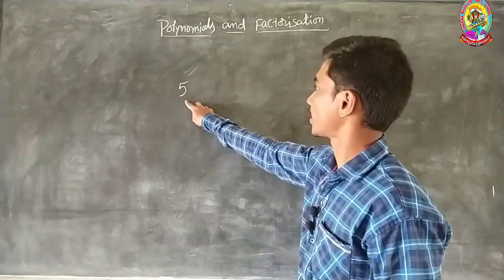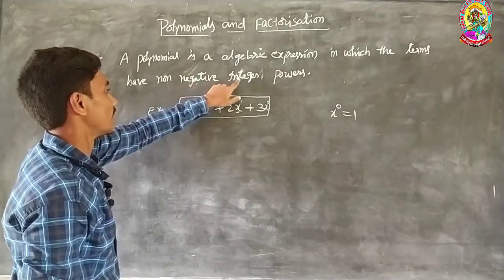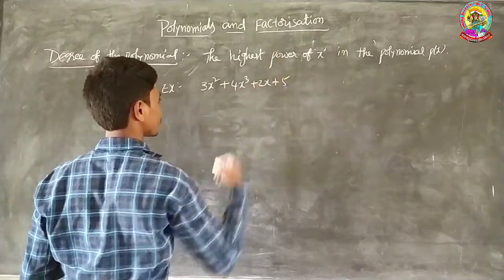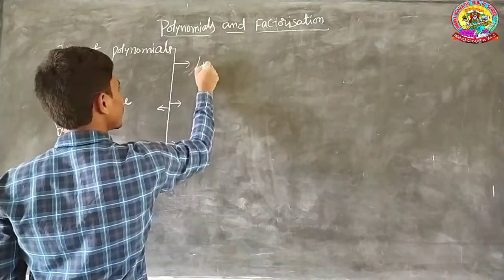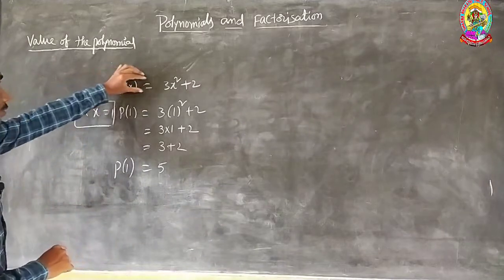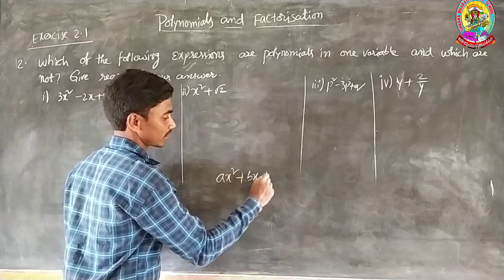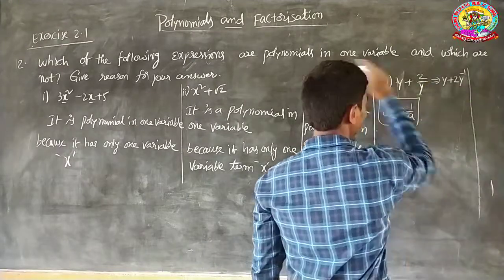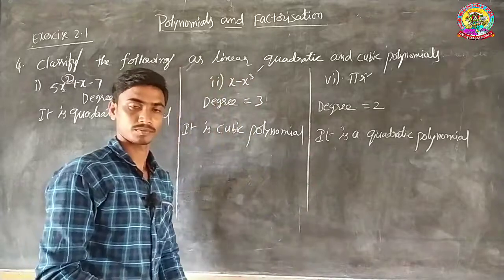9th maths polynomials and factorisation part-1 apstate